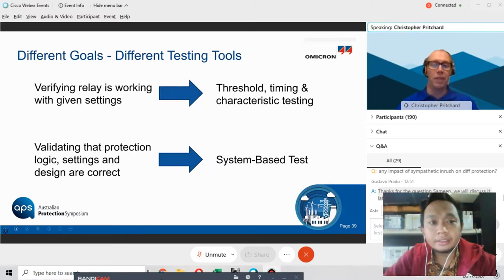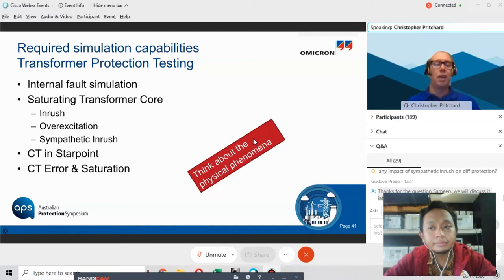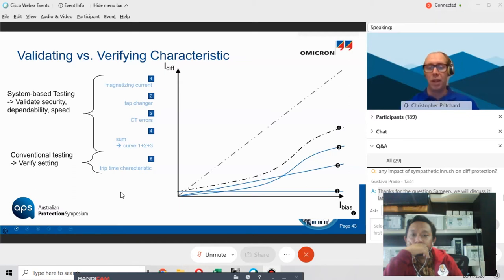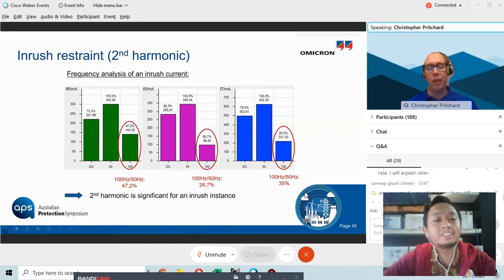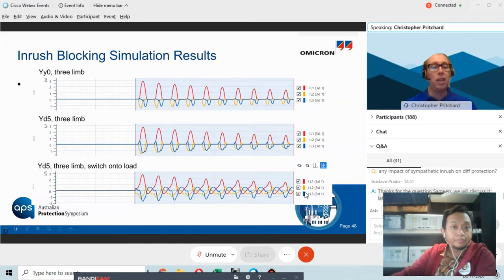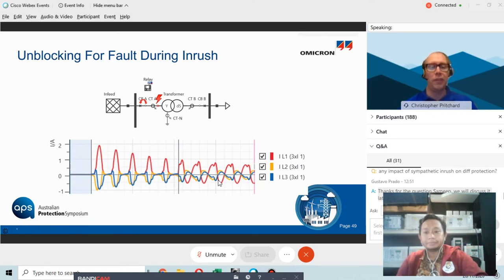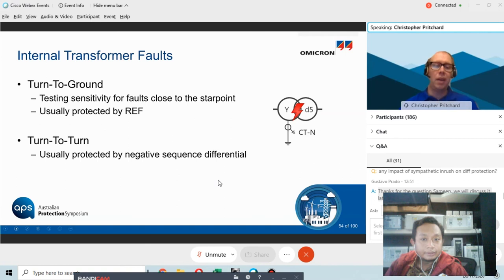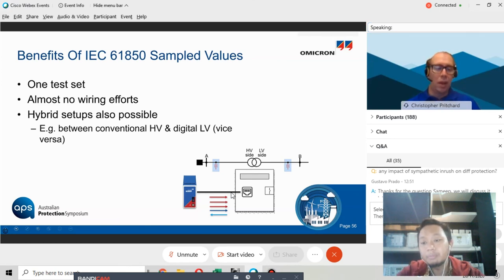Materi system based testing for differential relay penjelasan bahasa indonesia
Pada Channel ini terdapat beberapa penjelasan :
Power System
Transformers baik trafo daya maupun instrument
Tutorial berkaitan electrical engineering
INOVASI segala bidang
Dan materi lainnya

Materi kali ini membahas "" system based testing for differential relay penjelasan bahasa indonesia ""

Materi didapatkan dari beberapa seminar dengan sumber beberapa seminar

pertanyaan terkait materi dan diskusi bisa komentar

dan untuk pemesanan materi berikut nya silah kan

saling berbagi berkembang bersama - BE